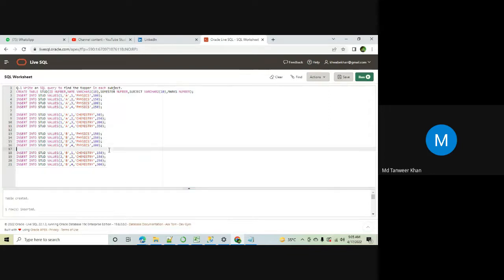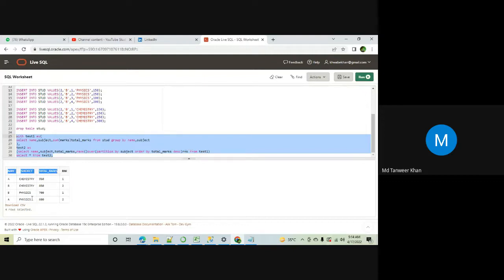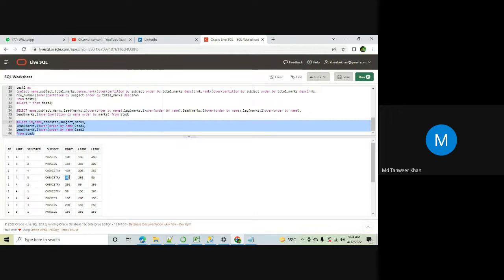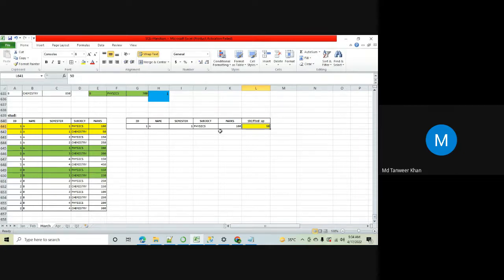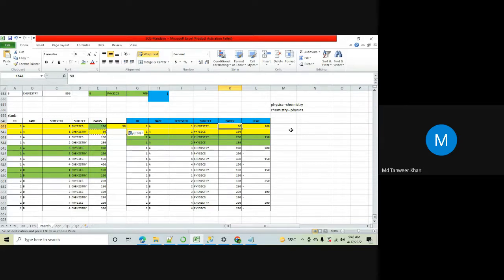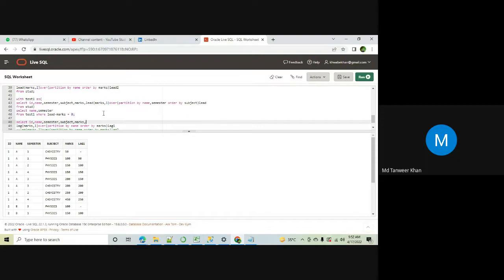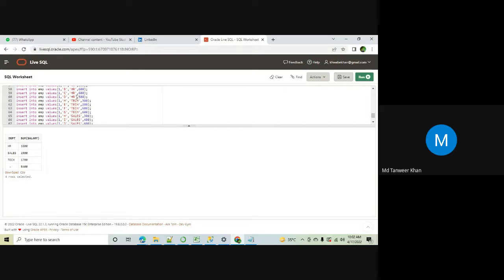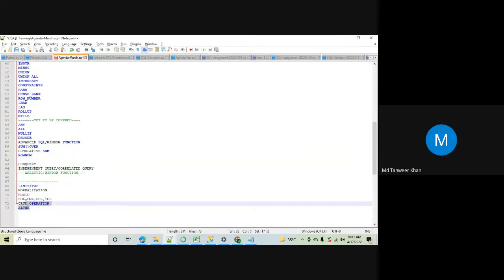SQL 17th Apr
Topics Covered Today:
1. Lead
2. Lag